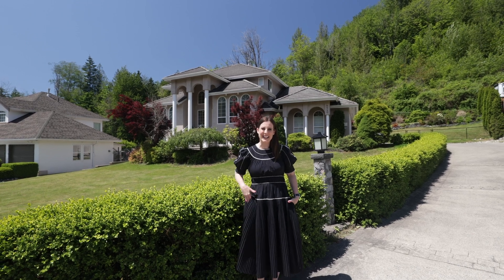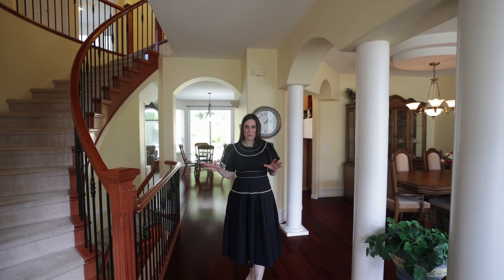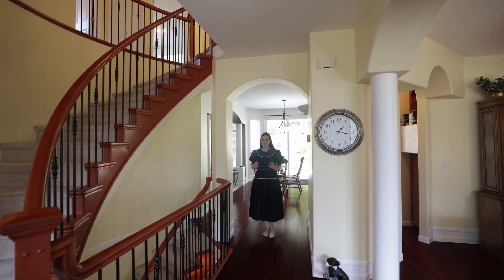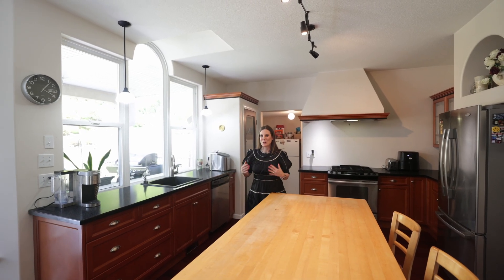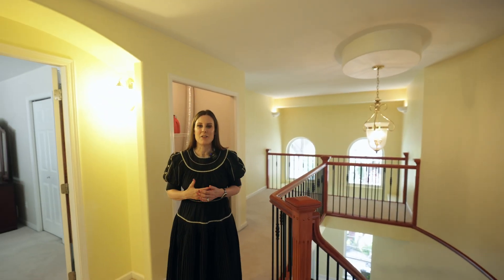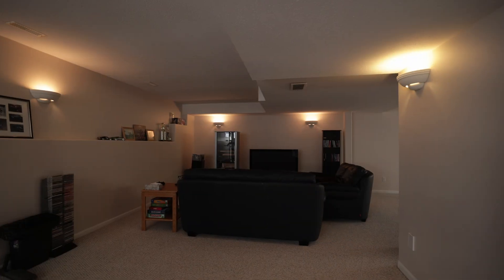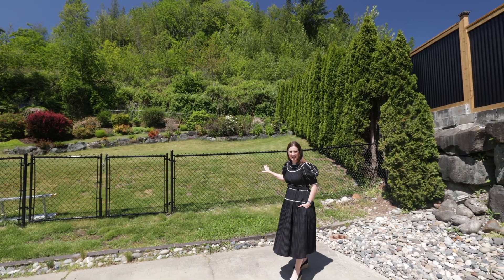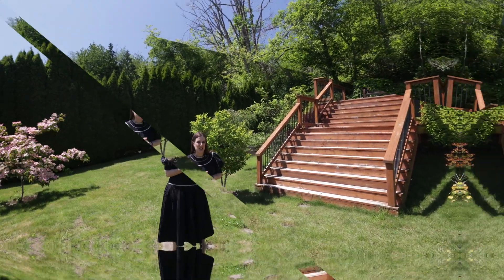4440 Estate Dr, Chilliwack, BC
4440 Estate Dr, Chilliwack, BC

Kristina Legault
Century 21 Creekside Realty Ltd @ District 1881